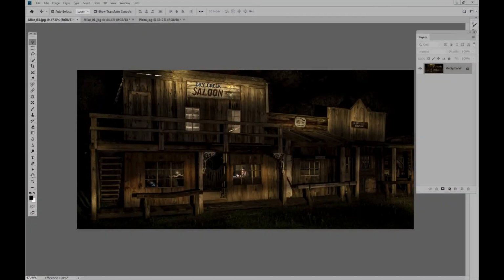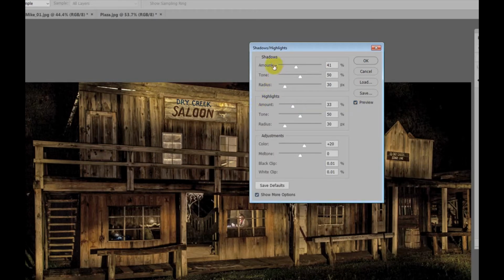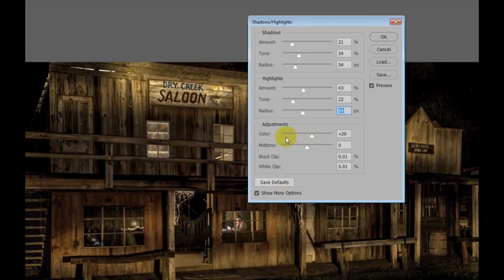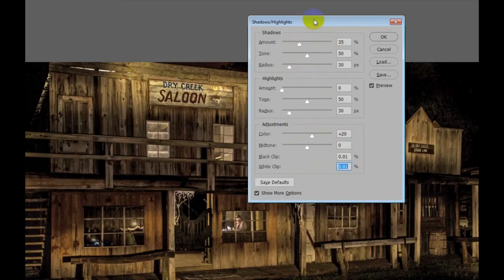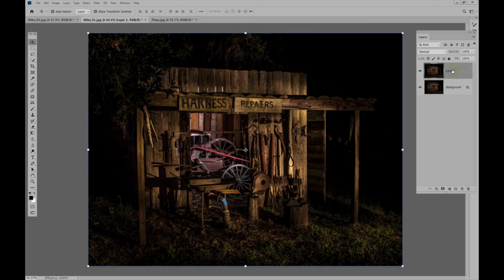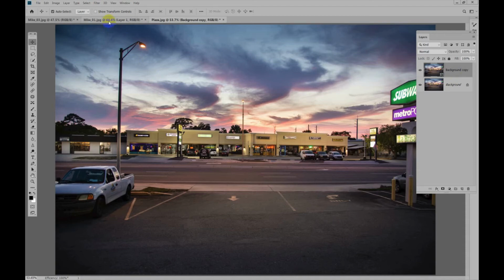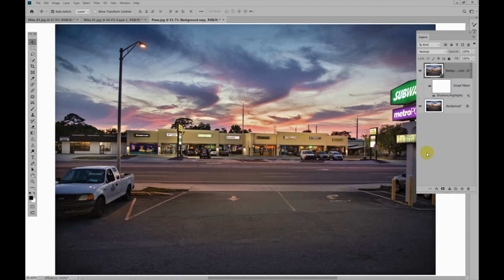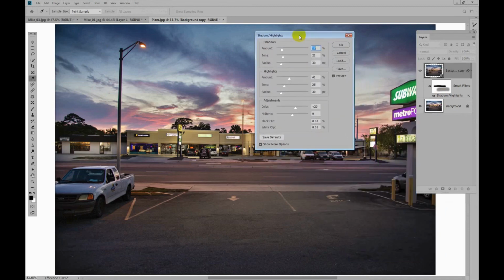Shadows and Highlights 10 Minute Photoshop Tip by Mike McNaughton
How to use the powerful, but often forgotten,  Shadows and Highlights  adjustments in Adobe Photoshop - 10 Minute Photoshop Tip by Mike McNaughton, Lakewood Ranch Digital Photo Club